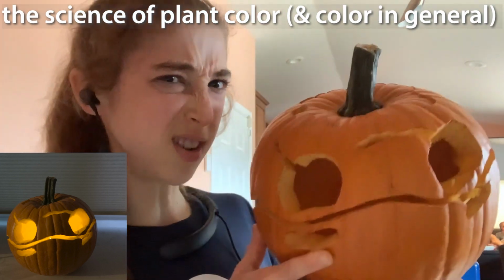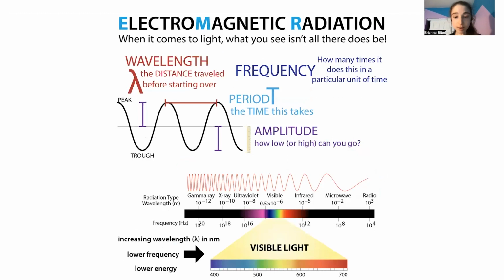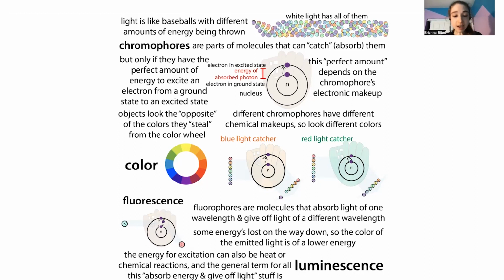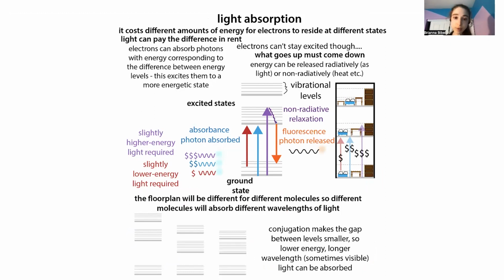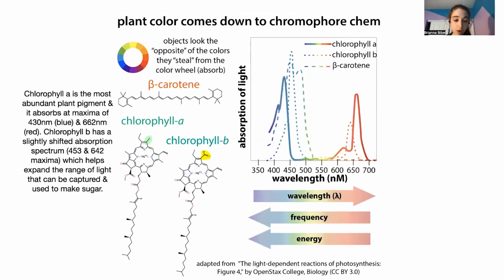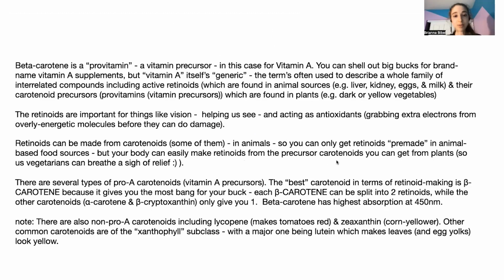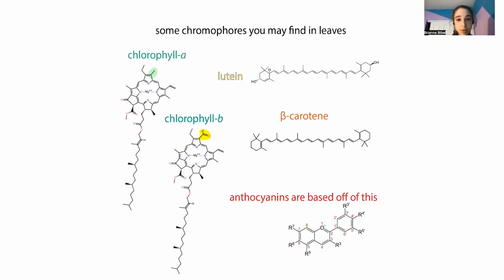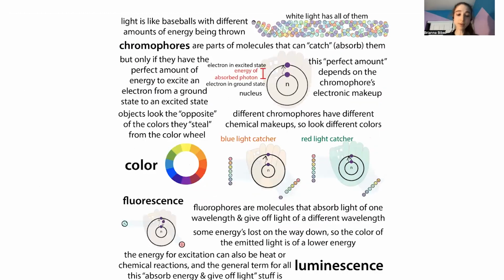Science of plant color (and color in general)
Why do pumpkins look orange? BETA-CAROTENE! Orange-yah glad you asked? Hopefully readers will delight if I discuss how these pumpkins steal sunlight! (but only specific wavelengths of it!)

Light is “just” little packets of energy called photons traveling in waves. You can think of them kinda like baseballs wiggling through the air. The balls are all thrown at the same speed (the speed of light) so, when a group of balls is thrown by the pitcher (light source), all the balls will reach the catchers at the same time. But some of the balls have more energy, so they take a wavier route, oscillating up and down more as they travel giving you closer together peaks (higher frequency (f), shorter wavelength (λ)).If you think of slalom racing, it’s like you have a bunch of skiers that all get to the finish line at the same time, but the skiers with higher energy make more S’s during that time.

White light has a combination of “all the colors” - so it’s like the sun is a pitcher throwing lots of baseballs at us, but molecules can “catch” some of the balls and “hide them” so that things look colored. (ROYGBIV is white, but OYGBIV or ROYBIV, etc. isn’t).

Molecules can only catch those photon “baseballs” if they have the right “catcher’s mitt.” These “mitts” - the photon-absorbing molecules (or parts of bigger molecules) - are called chromophores, and different ones absorb different photons (catch different balls). Why?

They can only “catch a ball” if the photon’s energy is just right for exciting an electron in a molecule. An electron is a type of negatively-charged subatomic particle that molecules use to interact & bond with one another. They can live in different “orbitals” and the highest energy electrons live in the furthest orbitals from the nucleus (the central hub of the atom where the positively-charged protons and the neutral neutrons live).

It’s kinda like the “electron housing” landlords charge more in rent (in the form of energy) to live further from the central nucleus - out in the outer atomic suburbs. If they get some extra energy income, electrons can afford to move out from a “ground state” to a higher orbital - a so-called “excited state.” But they can only do this if they pay “exact” change, so they can only absorb photons that have an energy amount equal to the difference between the higher orbital and the current one.

So who determines the rent? The atoms making up the molecules themselves (with some influence from the local environment). Different molecules have different housing arrangements and different differences in rent between the different housing levels, so “moving up” costs different amounts and, as a result, different molecules absorb photons with different amounts of energy.

And if we go back to that energy-wavelength-frequency-color relationship, this means that different molecules are absorbing different colors of light. And since they’re stealing different slices of the rainbow, the leftovers they leave us with look different.

For example, if the orbitals are really far apart, it takes a lot of energy for an electron to move to those outer suburbs, so they’ll absorb high-energy (and thus high-frequency, short wavelength) light like blue light. And since they’re stealing that blue light, the light they leave us with (either going through it (transmission) or bouncing off (reflection)) looks yellow-orange-y. (To see what color something will look if it absorbs a color, look across from the absorbed color in a color wheel).

If a chromophore’s orbitals are closer together, the difference in rent is smaller, so they’ll absorb lower-energy photons (lower-frequency, longer-wavelength) - for example, they might absorb red red light & look green.

I put “exact” energy quotes because there’s a little wiggle room because electrons can have different “vibrational levels” within orbitals and stuff. So if you look at an absorption spectrum for a molecule (which shows you what wavelengths the molecule “steals”) - instead of sharp peaks you see more of bell curves - peaks at the maximum absorption wavelength and some absorption on either side, petering out the further you get from that “optimal wavelength.” And you’ll likely also see multiple peaks because, for example, molecules can have multiple chromophores in the same molecule,

Most of the molecules I study are invisible to us because their orbitals are arranged such that the photons they absorb are outside of the visible range (either too low in energy or too high in energy for us to see) - there’s only a segment of the electromagnetic radiation (EMR) spectrum that we can actually see. We call this the visible spectrum - it spans from wavelengths of about 380-740 nanometers (nm)(a nanometer is 1 billionth of a meter so even the longest of these are pretty dang short).